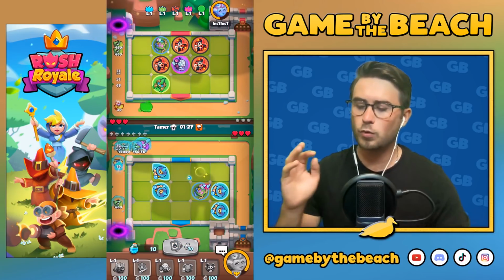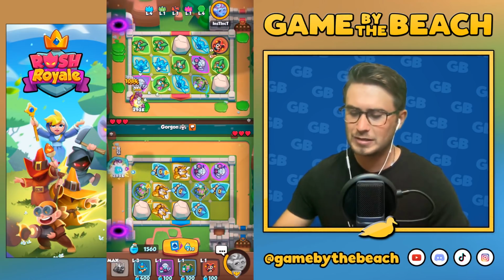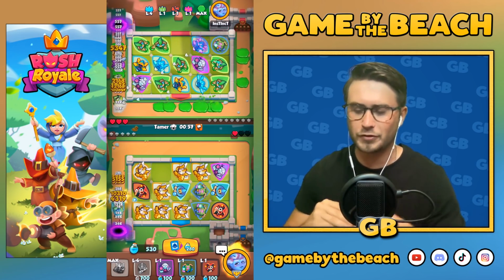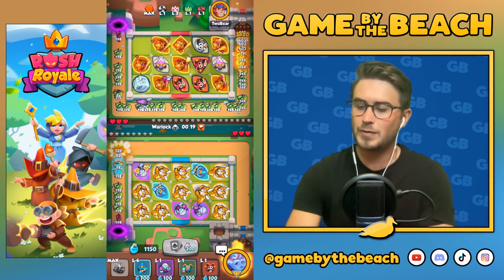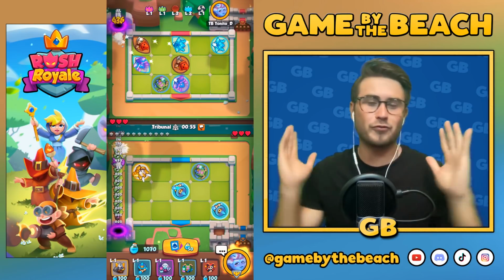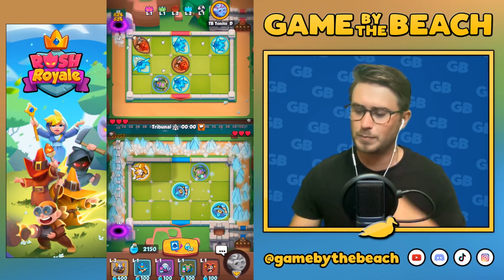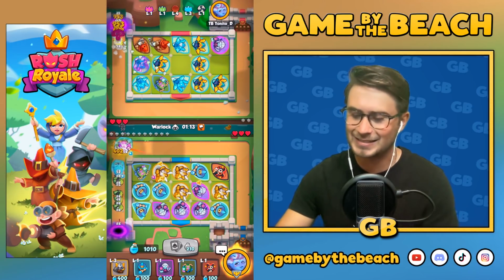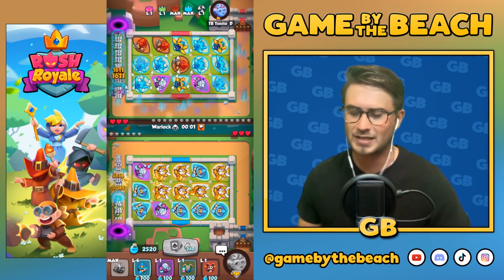RUSH ROYALE - DEMONOLOGIST is INSANE!! NEW BEST CARD!!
This meta is so much fun! Demonologist is everywhere!

Also check out LDPlayer!